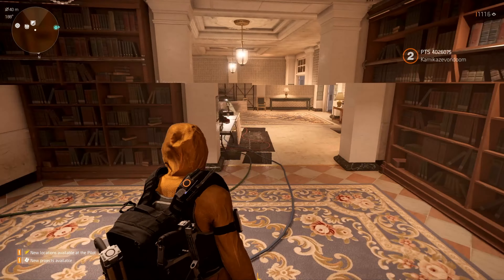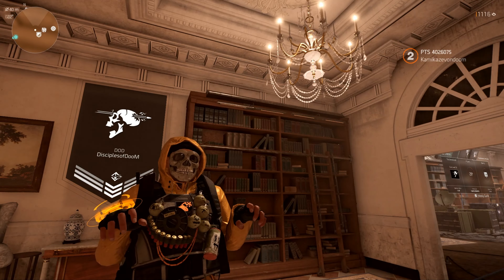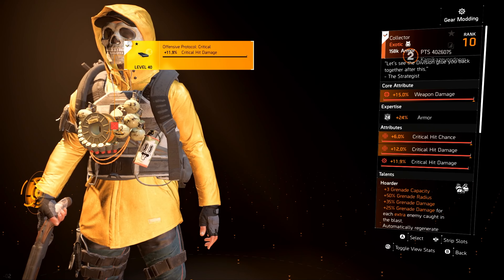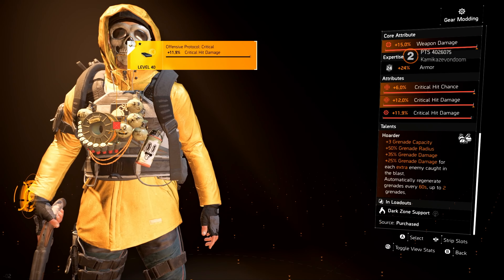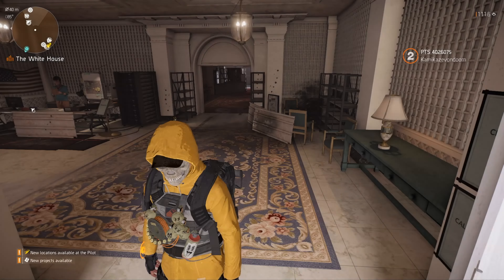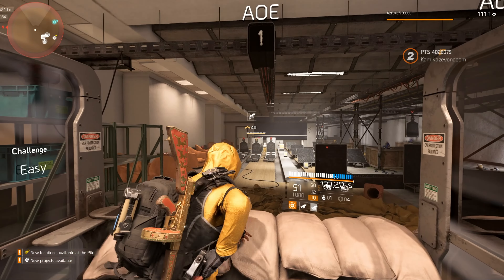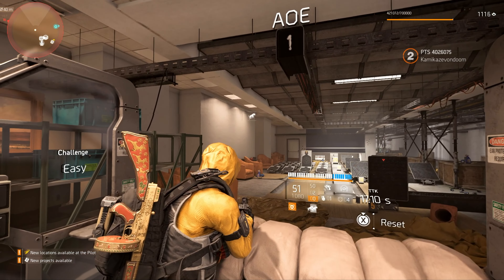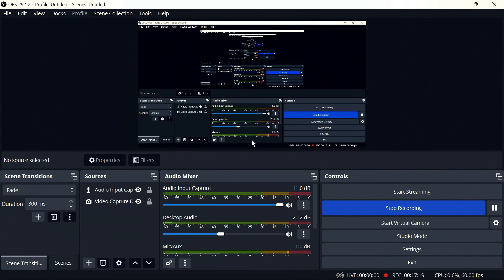REGENERATE GRENADES with the NEW “Collector” EXOTIC CHEST coming in October! - The Division 2 PTS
d(--__--)b